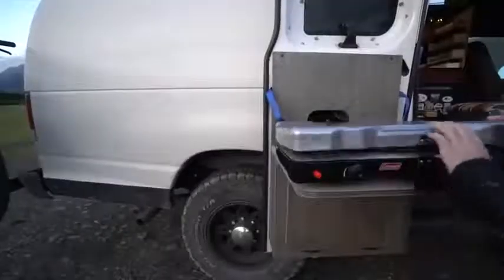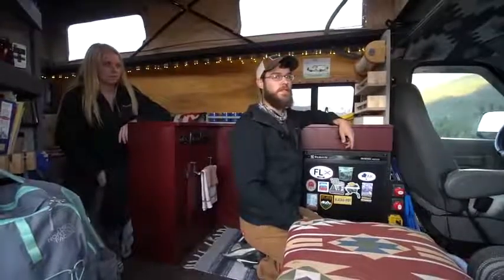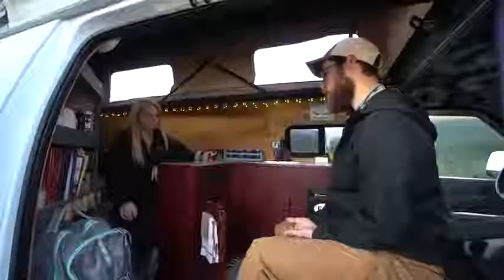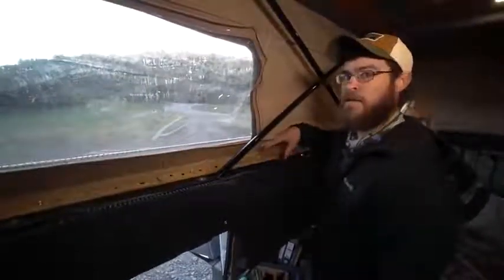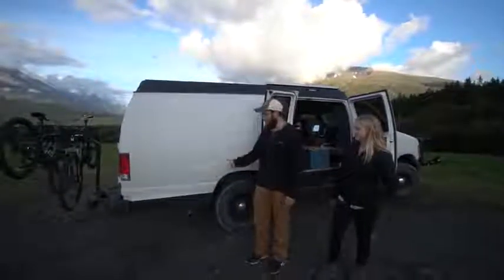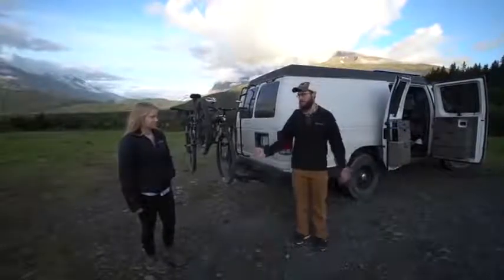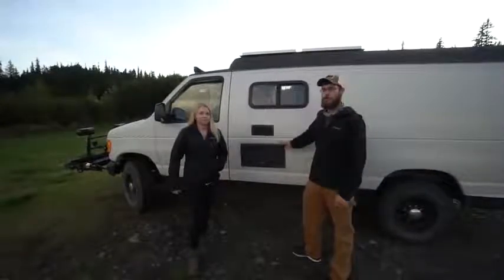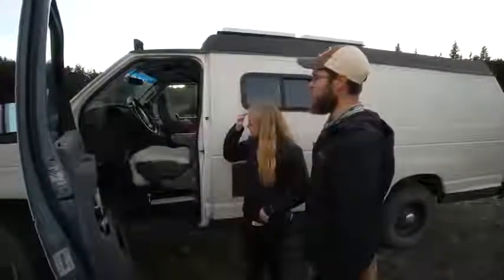Ultimate DIY Van Life - Bath/Shower